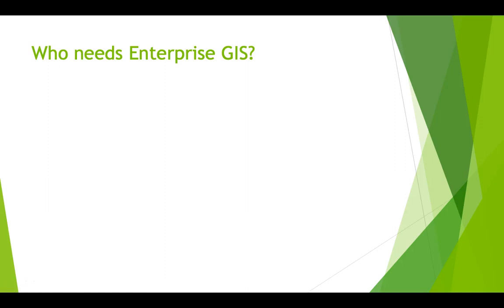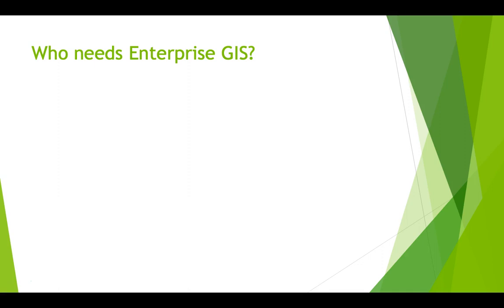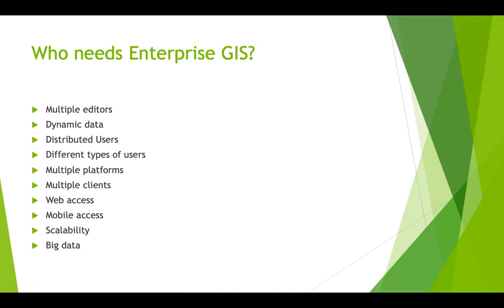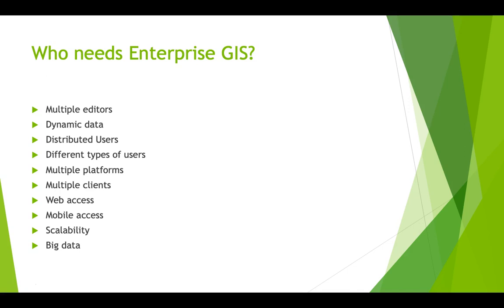Who needs enterprise GIS?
Lesson #6 from my course on Enterprise GIS.